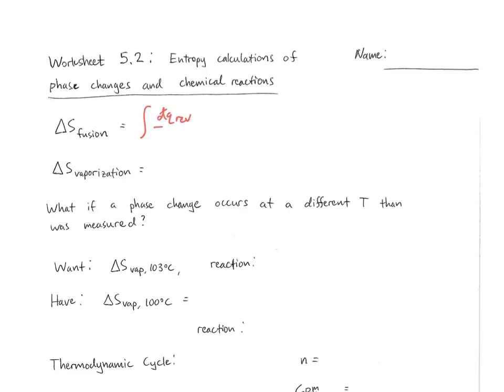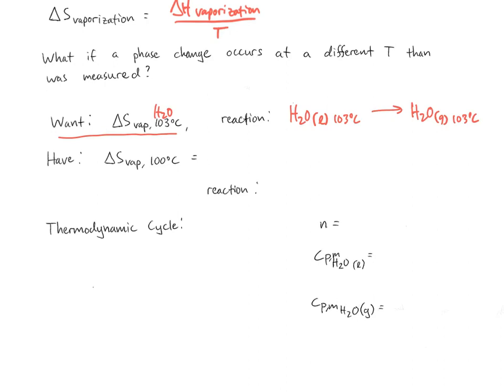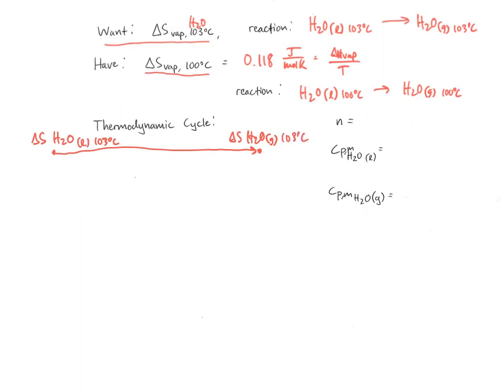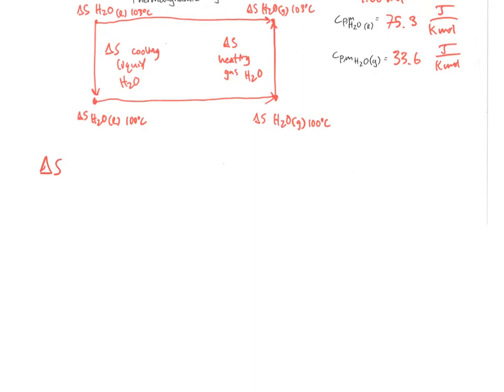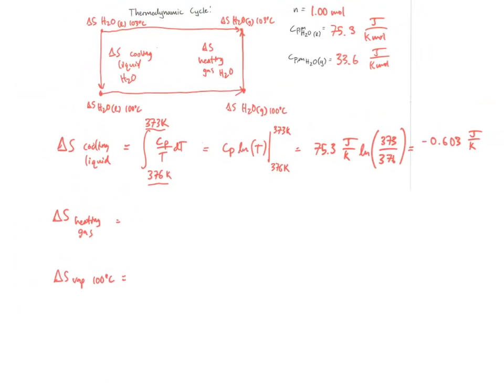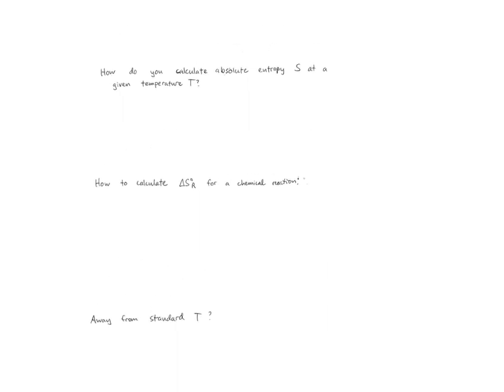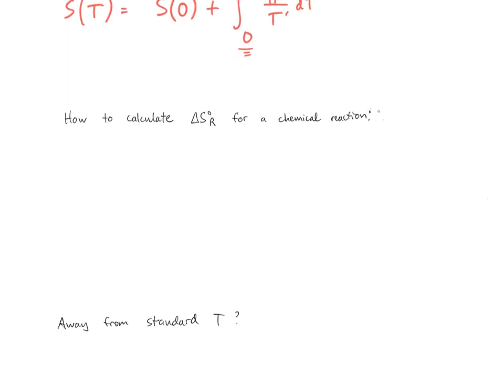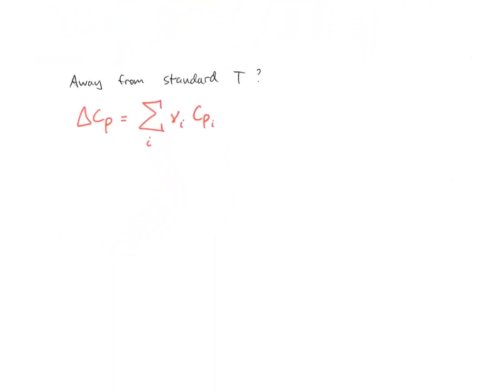CHE325 Worksheet 5.2